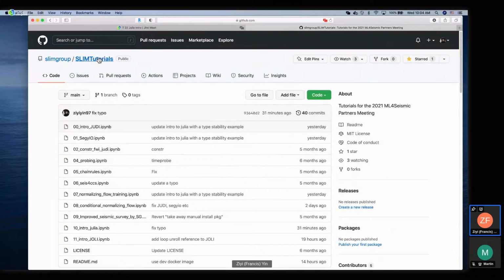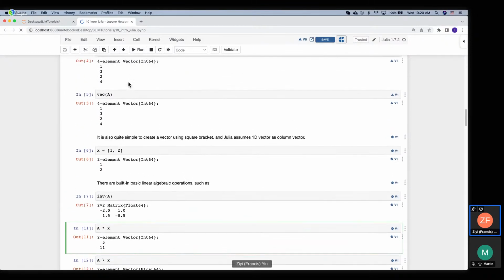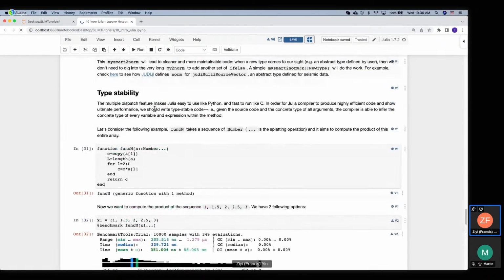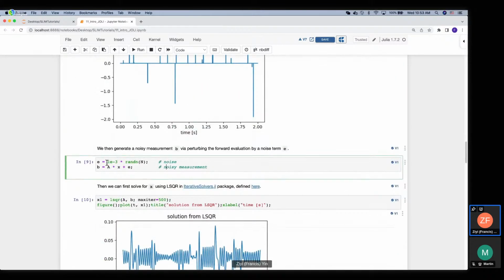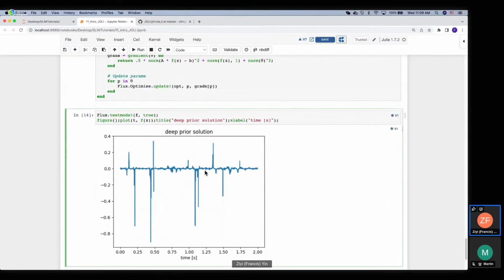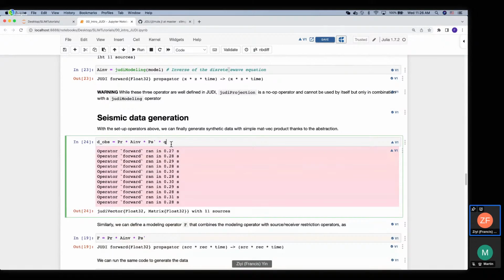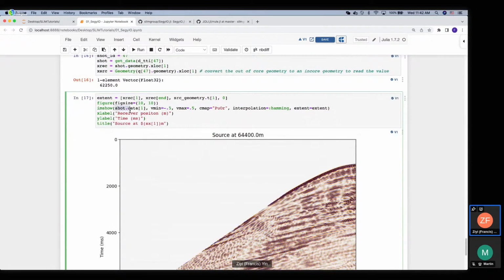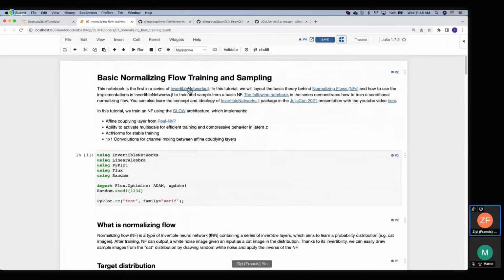Tutorial: Julia for geoscience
Ziyi (Francis) Yin

What you'll need:
to join)

We will introduce for geoscience community including the aspects of I/O, processing, inversion and machine learning. We will start by installing Julia and relevant packages. Through a set of tutorial scripts, we will demonstrate the abstraction power of Julia, and show how to load/plot data, how to build your own operators/functions, how to form and solve a geophysical inverse problem, and how to integrate with machine learning framework. This tutorial aims to be beginner-friendly and to be beneficial to audience in geophysics community.

Timestamps
00:00:00 Start Streaming
00:07 Transform 2022 Info
01:42 Instructor, schedule
06:36 Introducing Julia

14:18 Tutorial. Notebook 10_intro_julia.ipynb
Package management
Linear algebra
Just-in-time (JIT) compilation
Multiple dispatch
Type stability

37:52 Tutorial. Notebook 11_intro_JOLI.ipynb
Introduction to JOLI
Build a linear operator
Solve  with the built linear operator
Automatic differentiation (AD) through the linear operator

1:10:37 Tutorial 00_intro_JUDI.ipynb
Physical problem setup
Modeling
Linear operator
Seismic data generation

1:32:52 Tutorial 01_SegyIO.ipynb
SEGY handling in julia
judiVector

1:42:35 Tutorial 07_normalizing_flow_training.ipynb
Basic Normalizing Flow Training and Sampling